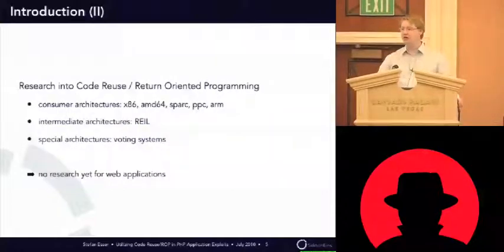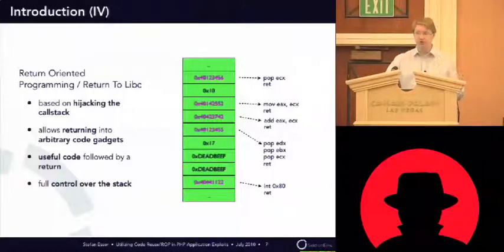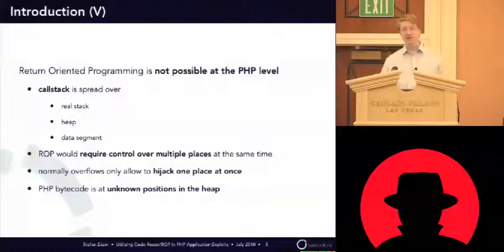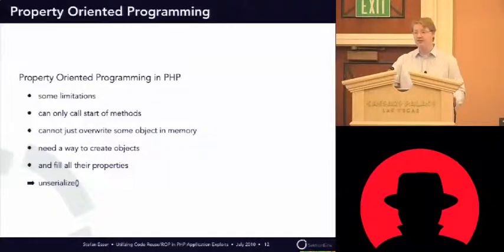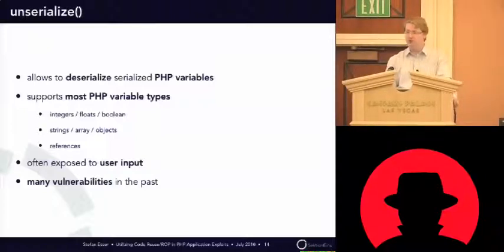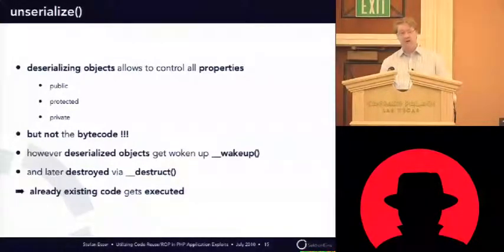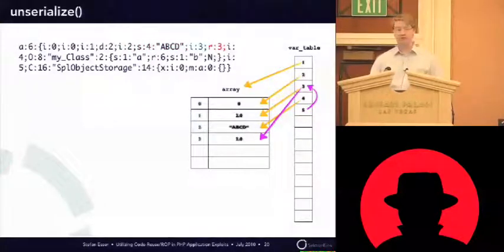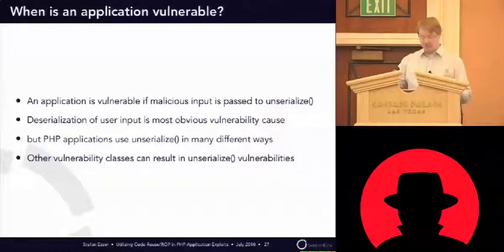Blackhat 2010 - Utilizing code reuse - Stefan Esser-00.avi